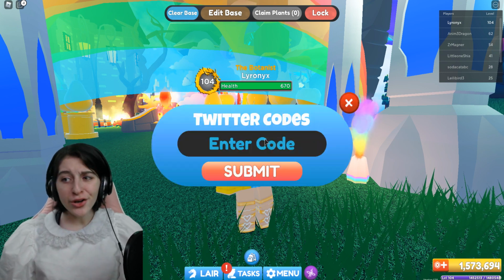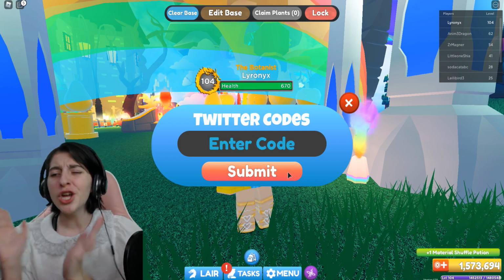TWITTER CODES FEBRUARY #4 - Best Elements, Where is the REINDEER? Roblox DRAGON ADVENTURES Q&A!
What happens when a star constellation and a rare gemstone collide? You get lots of awesome (ME!) Haha! I'm Lyronyx and I LOVE all things gaming. This is my official YouTube page. I play lots of different games, but mostly Roblox. LySquad!